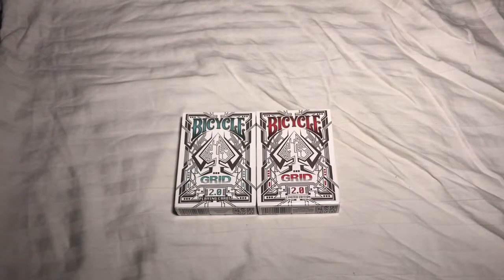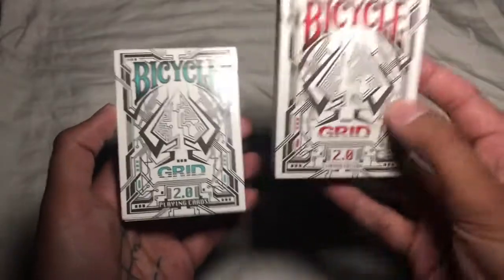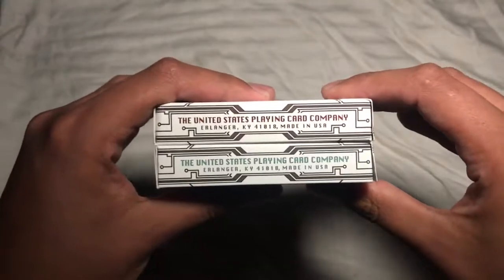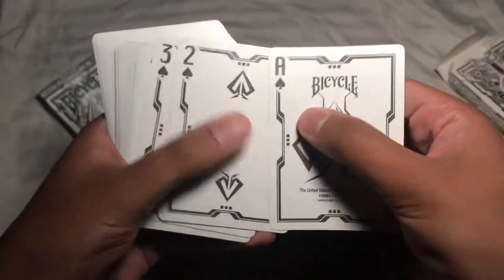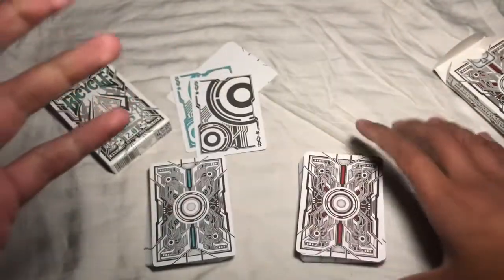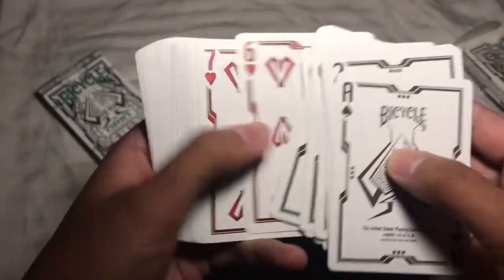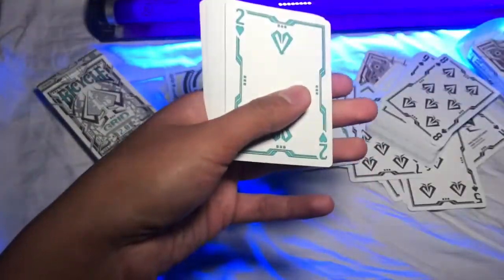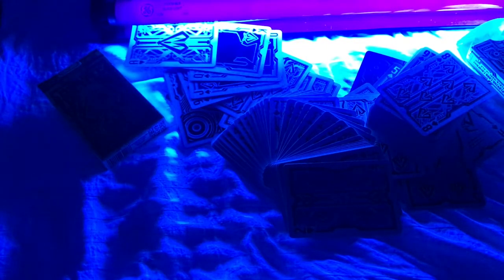Deck Review - Grid 2.0 these cards GLOW in the dark!!!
this week i take a look at the grid 2.0 playing cards